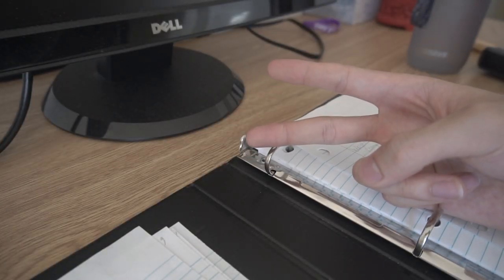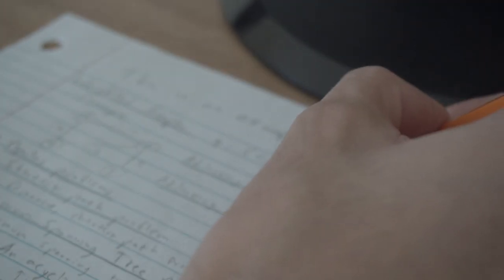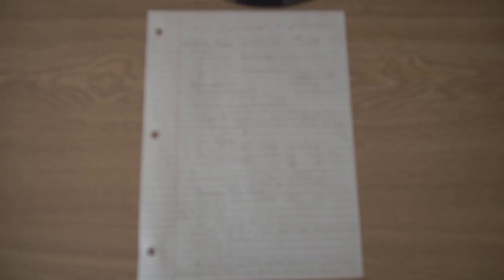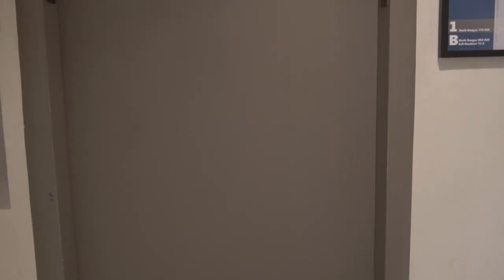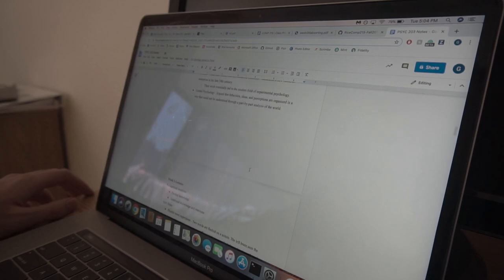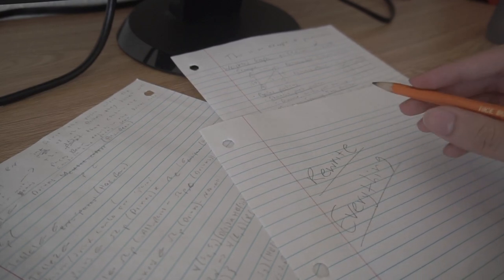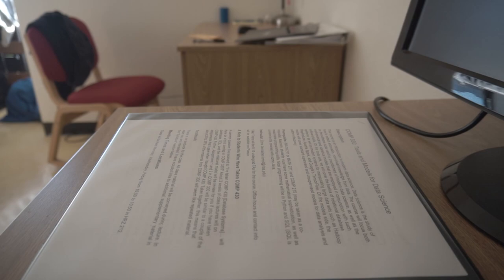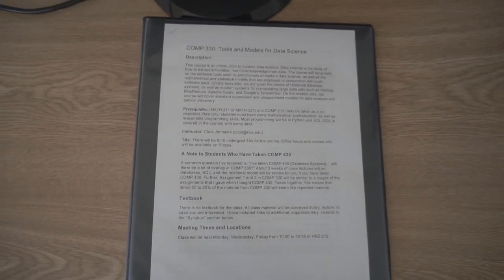How I Take Better Notes | Rice University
How do I study at Rice University? How should you study in a college environment? Well, taking notes the right way can be extremely helpful when learning. This is how I take notes to most effectively remember and retain the information that I learn at Rice University. If you want to take better notes, here are a few things that I make sure to follow both during high school and at Rice to help me absorb course material faster.

For you newcomers: My name is Gerald Wang and I’m a former student at Rice University! I graduated with a degree in Computer Science and Cognitive Science. Creating vlogs is a fun hobby that I like to do during my free time.